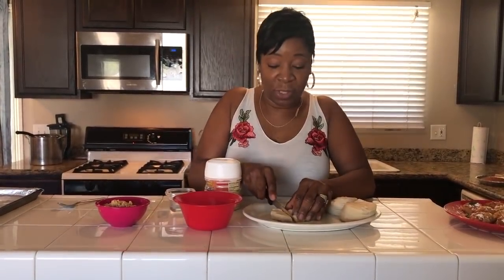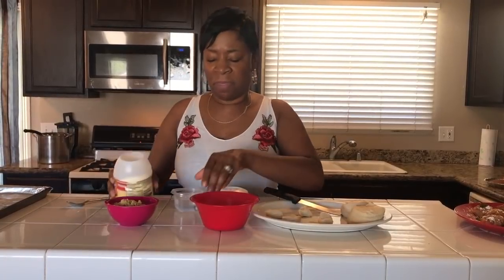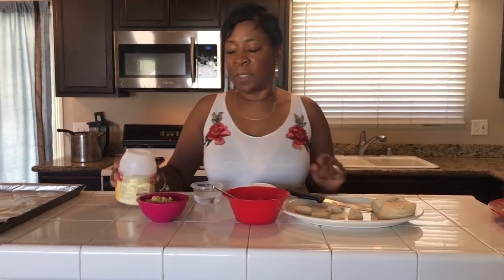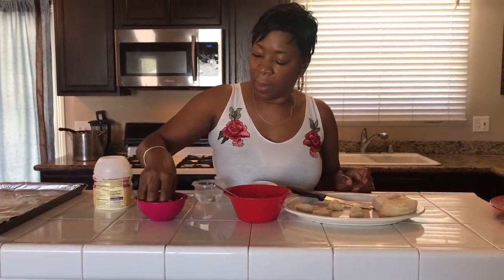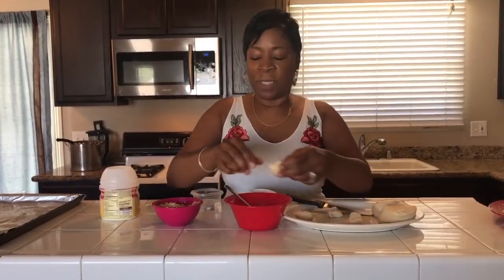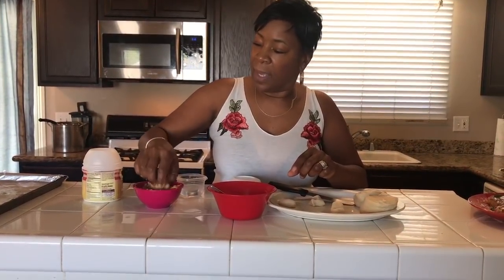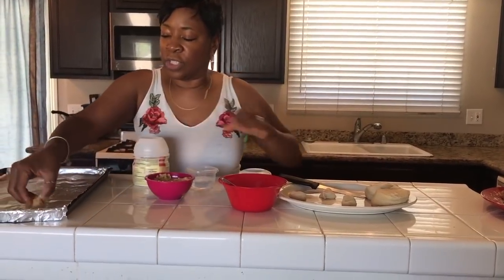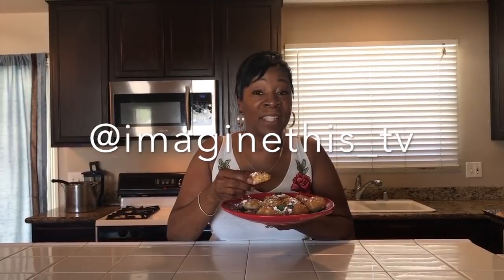Lemonade Biscuits!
This is the perfect summer desert , warm Lemonade Biscuits dusted in powdered sugar. Don't forget to surprise someone with kindness today!